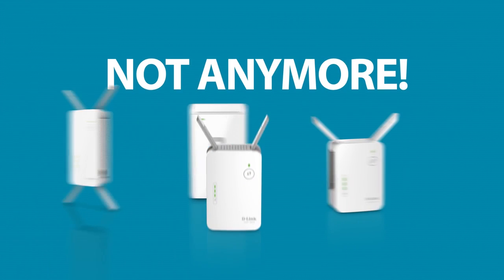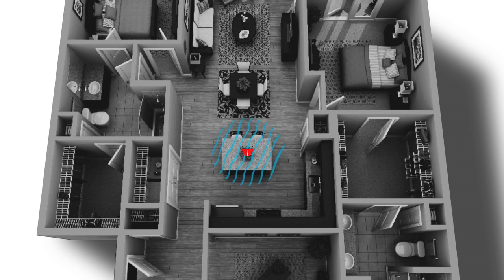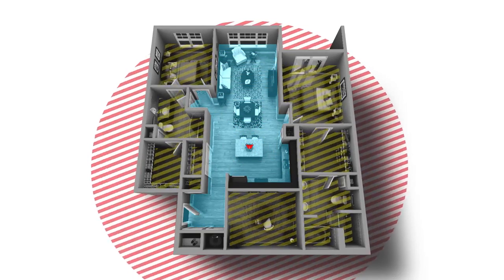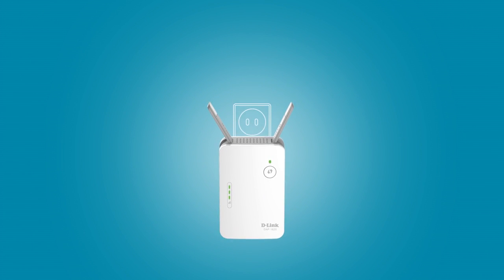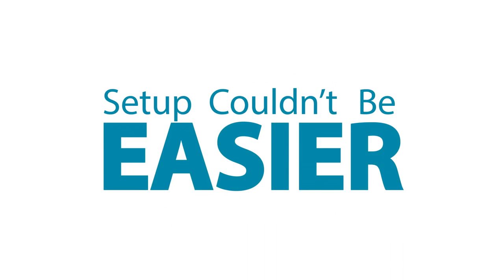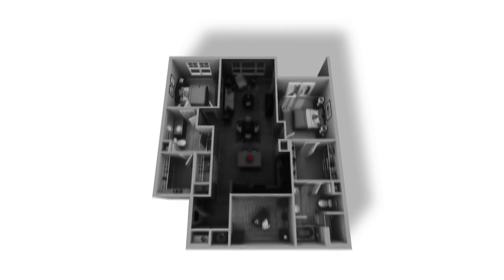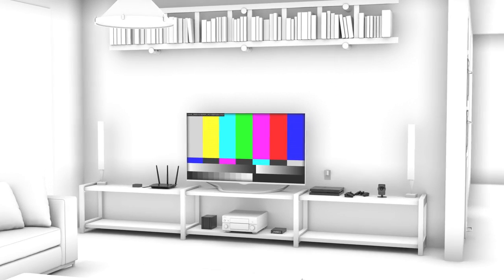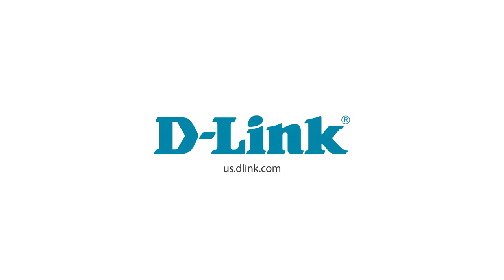The Benefits of a Wi Fi Range Extender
Extenders have come along way and have new awesome features to help eliminate dead zones without the risk of diminishing performance.